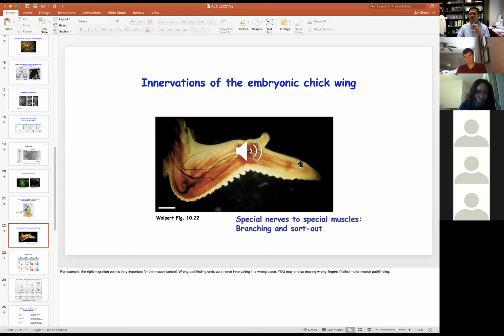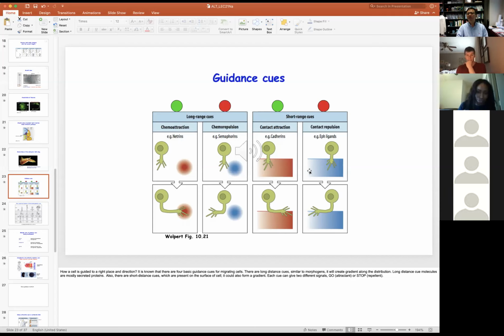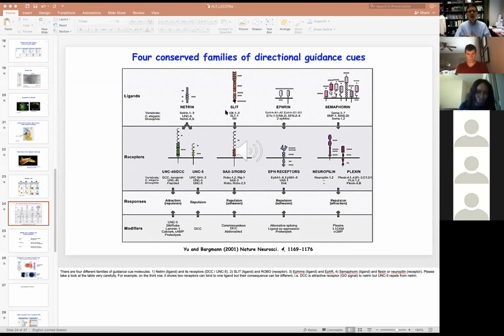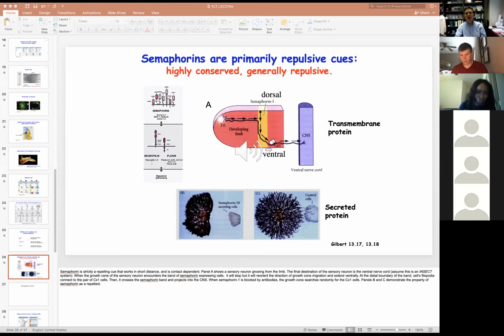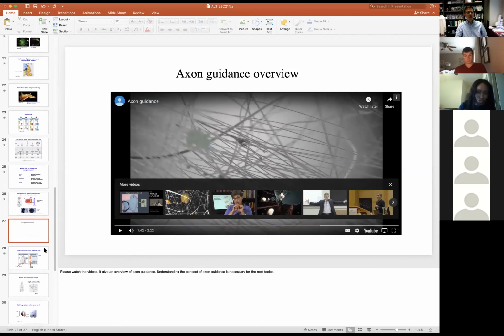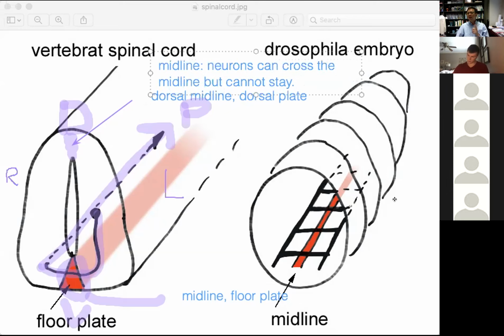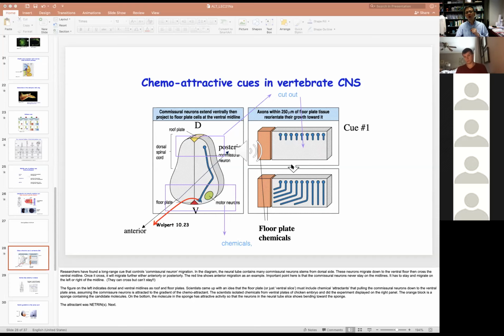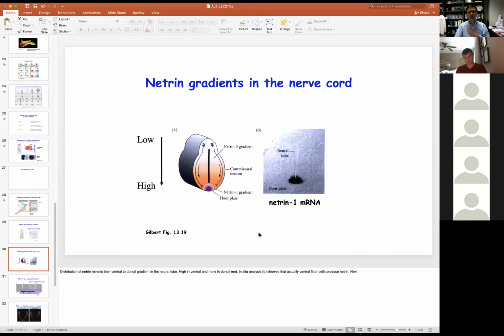BIO4308 LECTURE 21.3 (#22 30)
Lecture video for BIO4308. It covers PowerPoint 21 (slide #22 to 30). It may have some overlap with the previous segment.